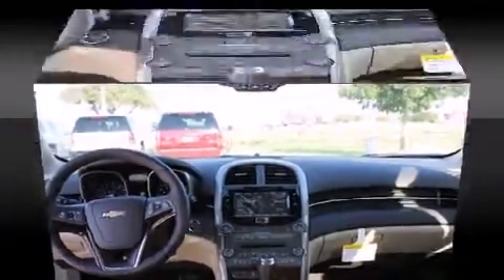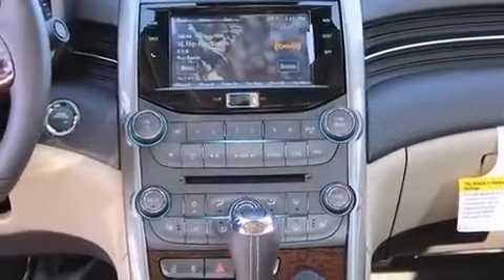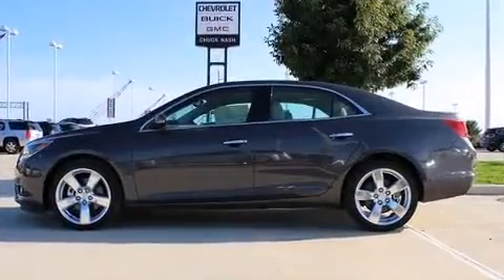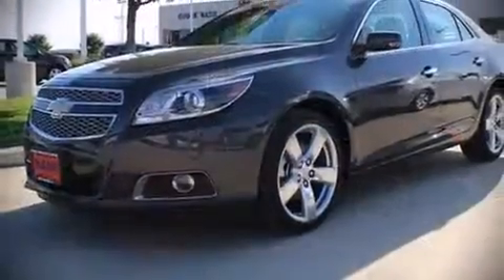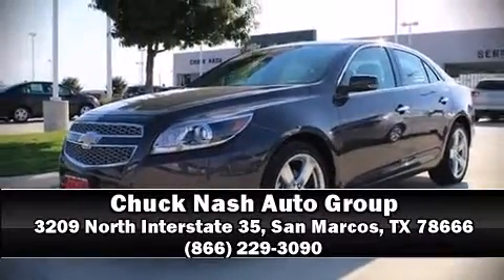2013 Chevrolet Malibu 2LZ in San Marcos, TX 78666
Climb inside the 2013 Chevrolet Malibu. This 4 door, 5 passenger sedan leads among competitors in its segment. It features an automatic transmission, front-wheel drive, and a 2 liter 4 cylinder engine. Turbocharger technology provides forced air induction, enhancing performance while preserving fuel economy. Chevrolet prioritized comfort and style by including: leather upholstery, a power seat, a trip computer, an automatic dimming rear-view mirror, an outside temperature display, lane departure warning, and seat memory. With high intensity discharge headlights illuminating your path, you'll always appreciate maximum visibility. For drivers who enjoy the natural environment, a power moon roof allows an infusion of fresh air. Premium sound drives 9 speakers, providing you and your passengers a sensational audio experience. Chevrolet also prioritized safety and security with features such as: head curtain airbags, front and rear SIDE impact airbags, traction control, brake assist, a security system, onStar, and 4 wheel disc brakes with ABS. This car was designed with safety in mind, allowing you to drive with even greater assurance. Our sales staff will help you find the vehicle that you've been searching for. We'd be happy to answer any questions that you may have. Stop in and take a test drive!